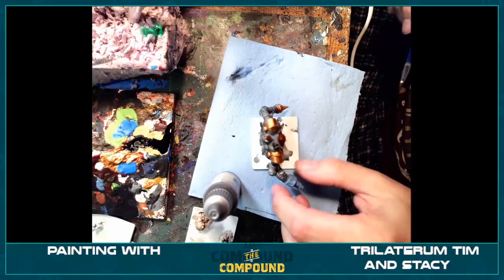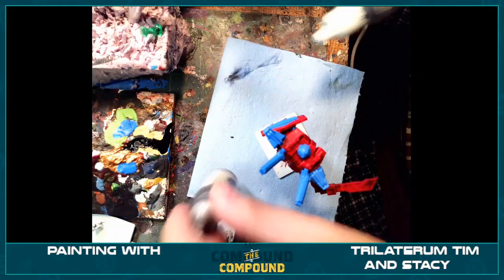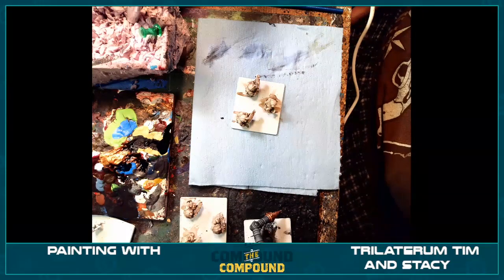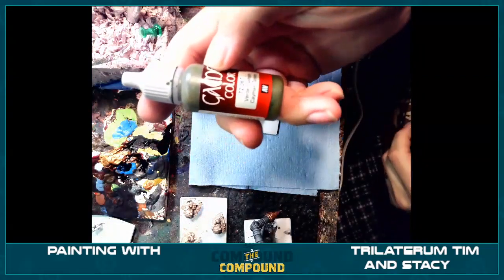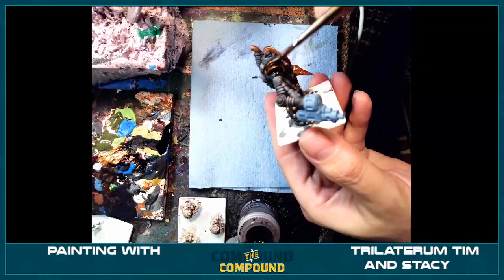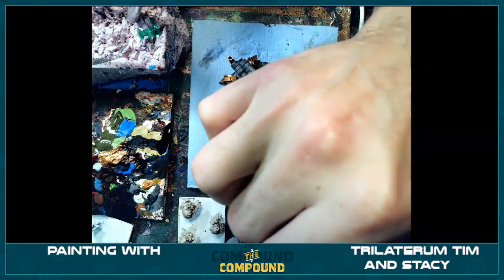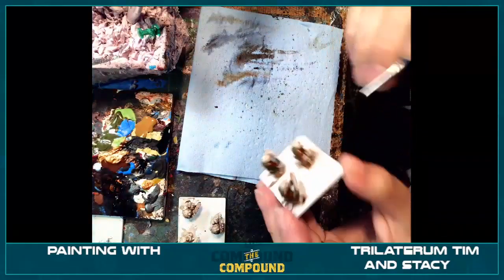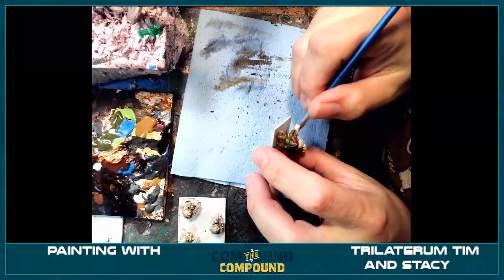Painting and Hobby with Trilaterum Tim and Stacy 09-20-2022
Painting and Hobby with Trilaterum Tim and Stacy 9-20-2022

Painting Trold, Compound, Kaevur and Talking Rules Updates.